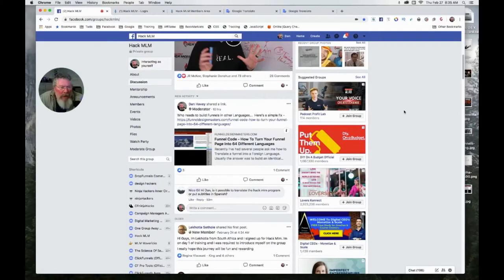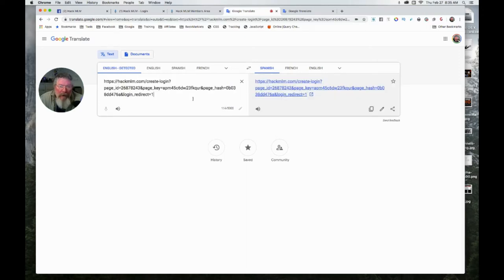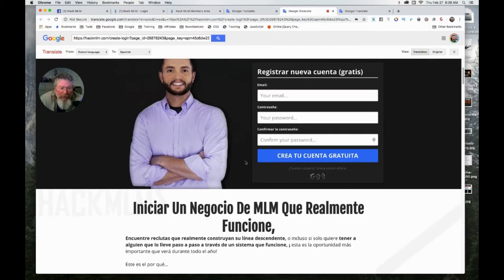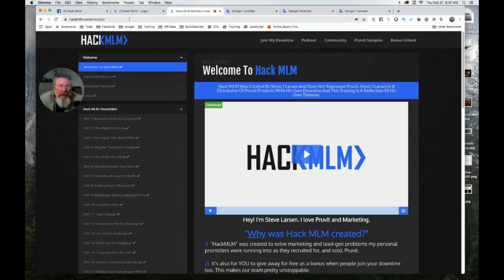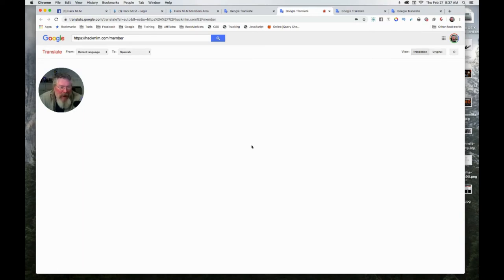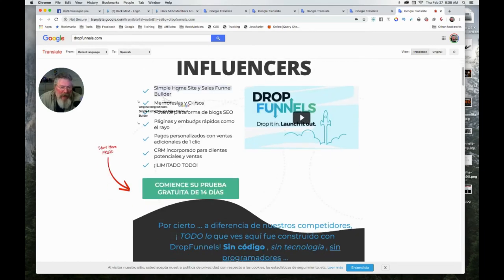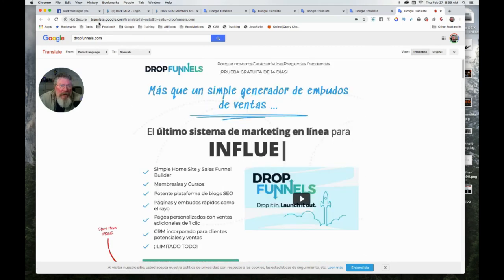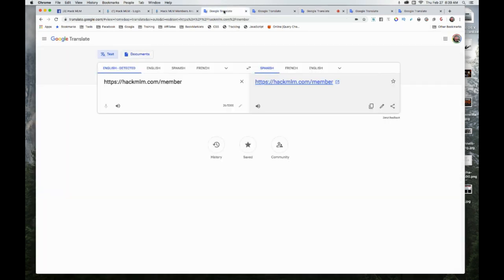ClickFunnels 1.0 - Google Translate - How To Translate Any Page On The Internet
In this video we take a quick look at Google Translation Tool.

You can take any page on the internet and translate into 64 different languages... so the next time you have a client in a foreign country, just paster your link into the Google Translator and send them a link to the fully translated page.